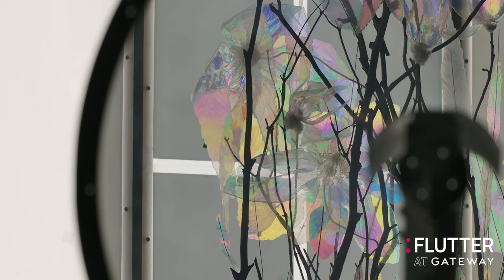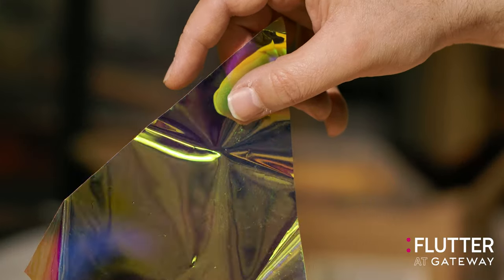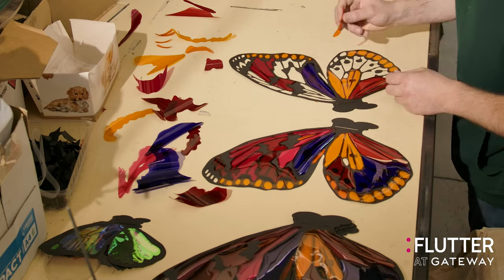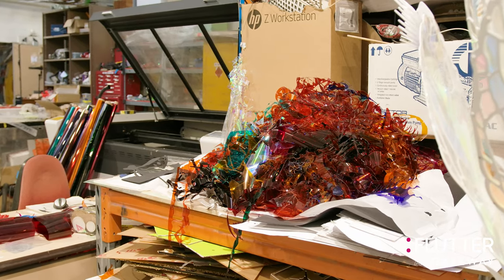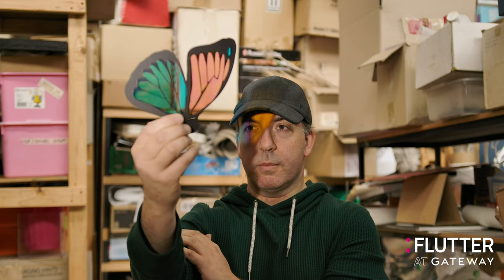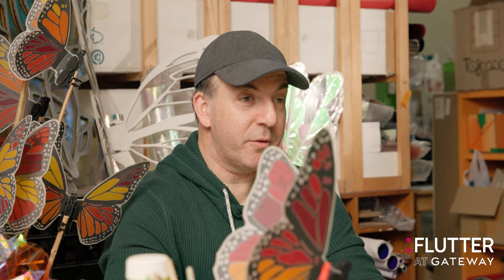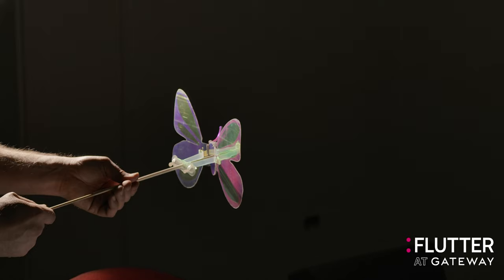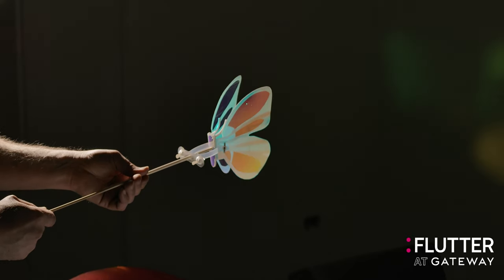Flutter at Gateway, Vivid Sydney 2023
Discover Flutter at Gateway this Vivid Sydney Festival to experience a world of ever-changing colour butterflies.